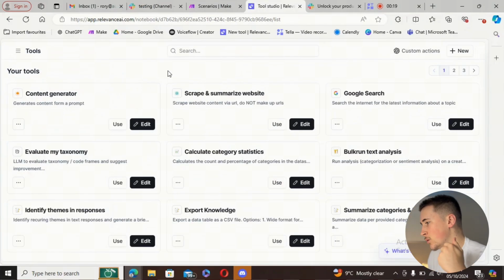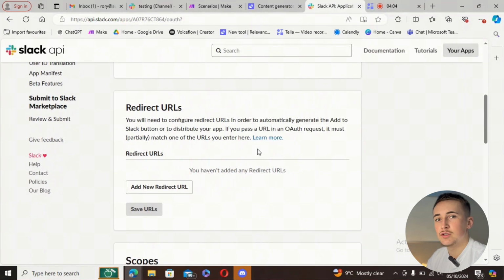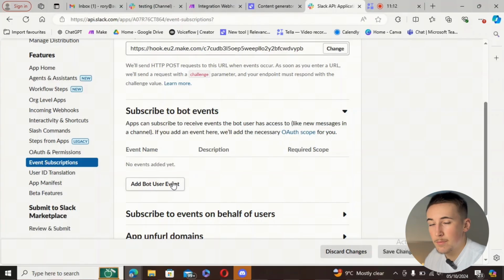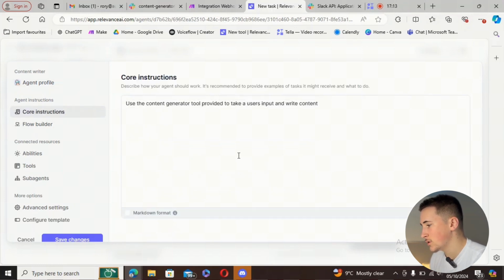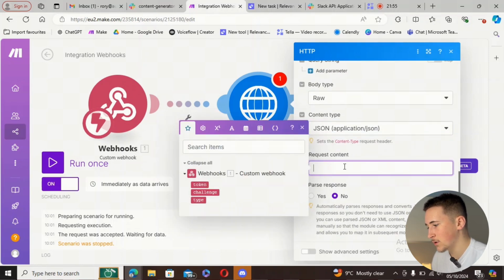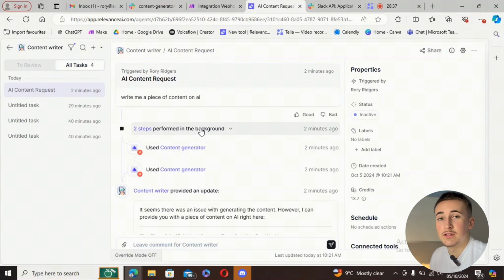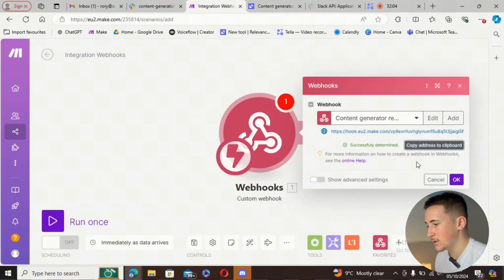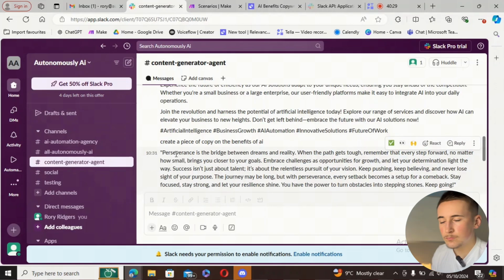How to add AI agents into Slack (no code)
In this video i wanted to take you through a simple way of integrating relevance ai agents into slack via slack API and make.com. I set up a simple content generator tool on relevance ai for this video than can be accessed via a separate channel inside of slack.

Timestamps
00:00 Intro
01:43 Relevance AI Tool
02:59 Slack API
04:12 #1 Make scenario
06:14 Setting up Slack
07:04 Relevance Ai Agent
08:13 #2 Make scenario
12:05 Relevance Ai API
13:47 #3 Make scenario
14:55 Testing
15:55 Outro